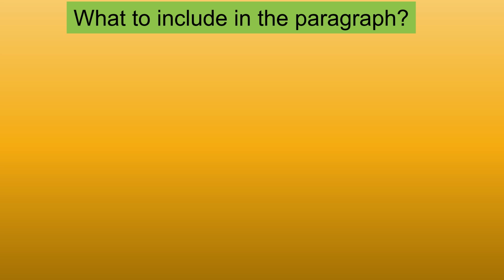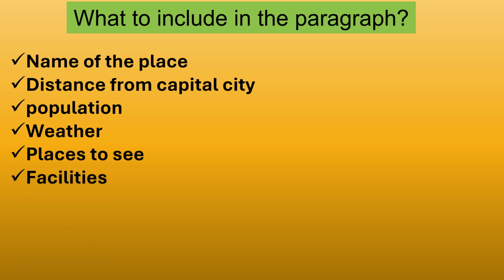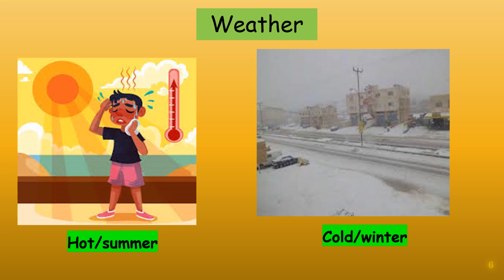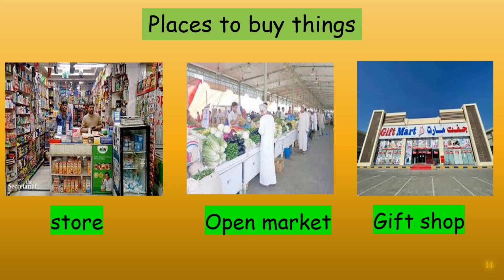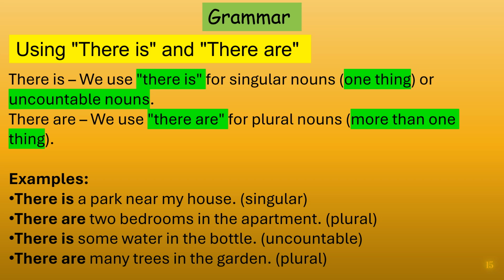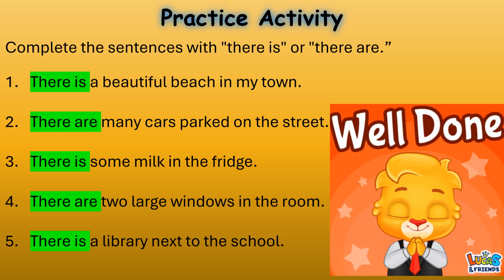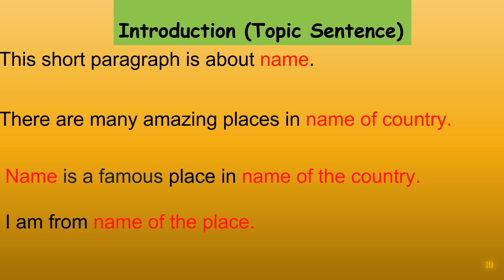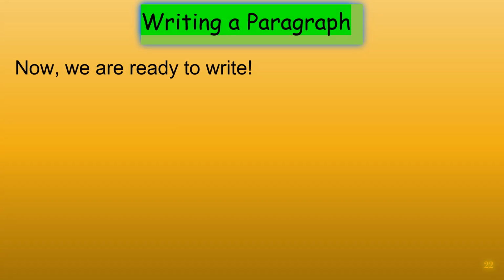Describing Places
Level-2, Writing, Describing a Place